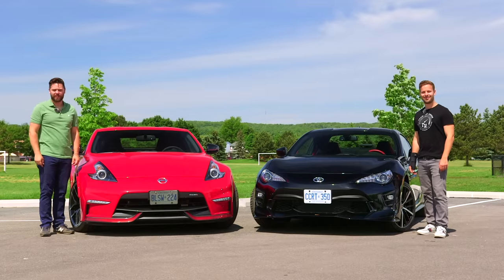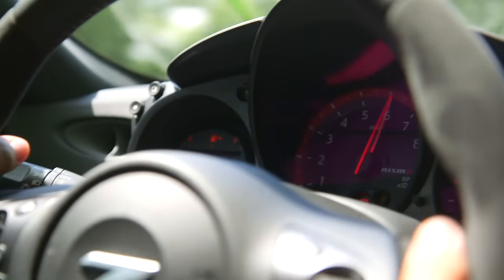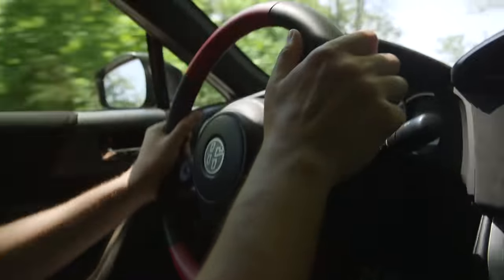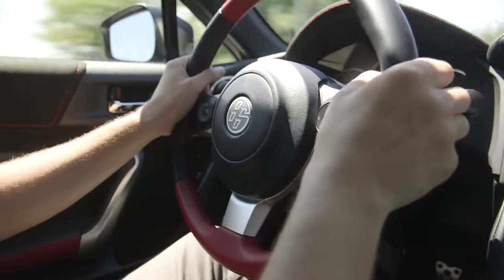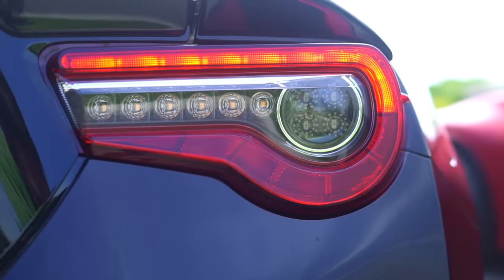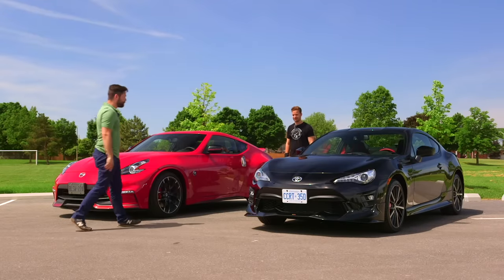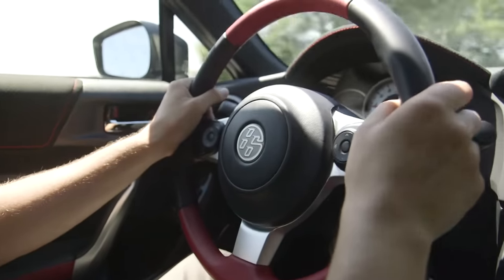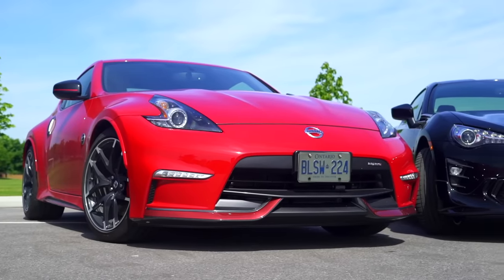2020 Nissan 370Z NISMO vs Toyota 86 TRD // When The Recipe Works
James and Thomas compare the "NEW" 2020 Nissan 370z Nismo with the 2019 Toyota 86 TRD. Both cars are rear wheel drive, front engine coupes and like Thomas, haven't really been touched in years. But that makes them pure enthusiast vehicles. Which is better? Which provides the most smiles? And are their styles still up to par with the modern day? Watch to find out!

(proceeds will go to fixing Thomas’ broken BMW, so it can then just break again for your entertainment)